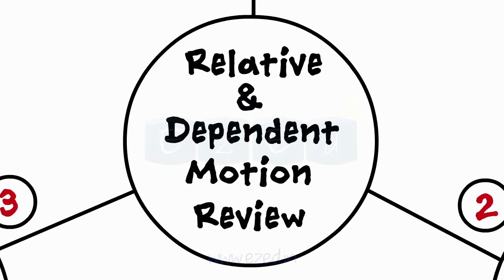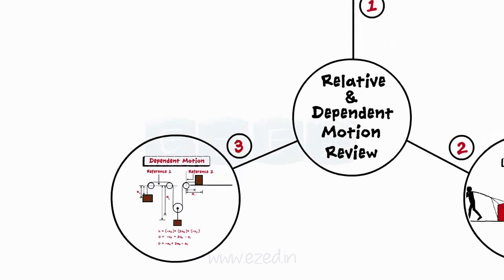Kinematics Of Particles Part III (Relative Motion, Dependent Motion )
This EzEd Video Explains Different Motions in Kinematics of Particles
- Relative Motion
- Dependent Motion